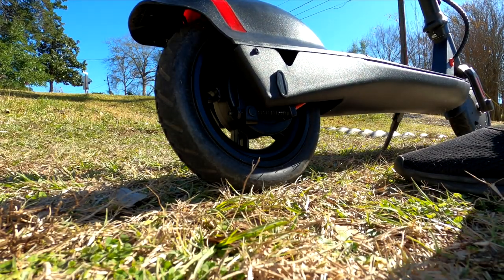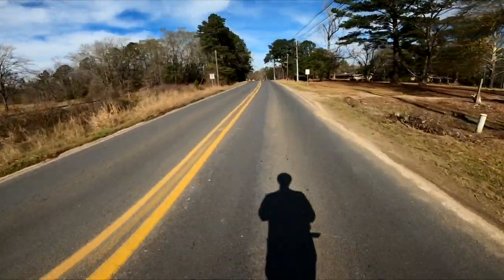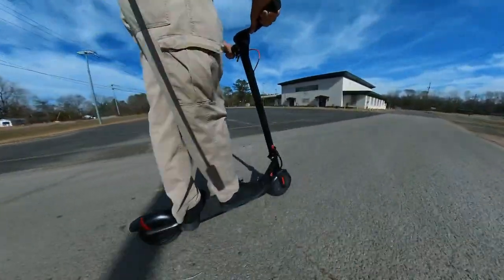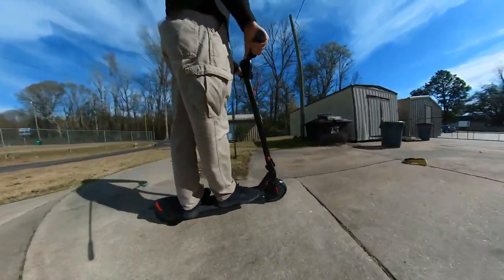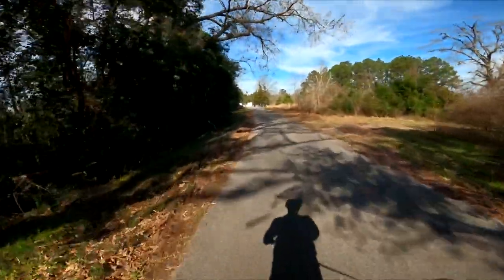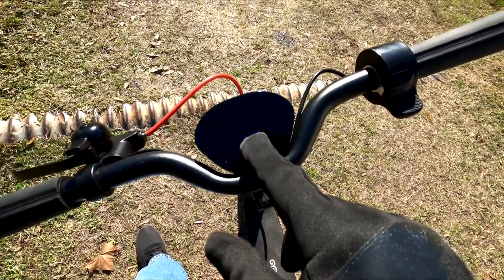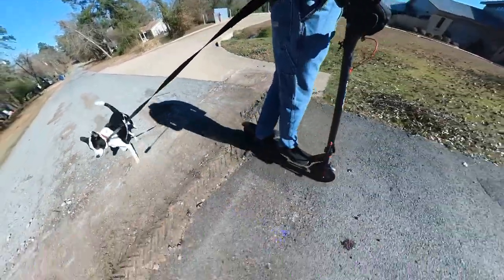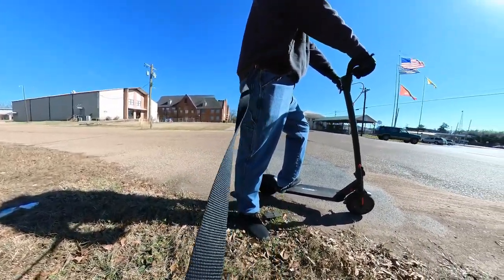Gyroor HR9 Electric Scooter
For a price of $430 this little HR9 electric scooter checks off every box IMO.
It's perfect for Dog walkers or anyone who just wants a trouble free way to get around town.

FAQs:
Oil: 32:1, semi synthetic, random brands.
Gas: 87oct
Spark Plug: NGK B8HS (yd-100), NGK B6HS (pk80)Parts: I buy mostly from Amazon.
Favorite Motor: Zeda (Firestorm) Triple 40
Favorite Carburetor: NT Speed
Favorite Bike For A Motor: I don't have one yet.